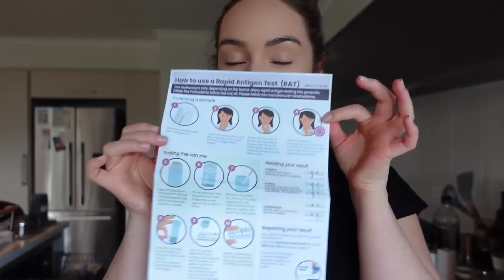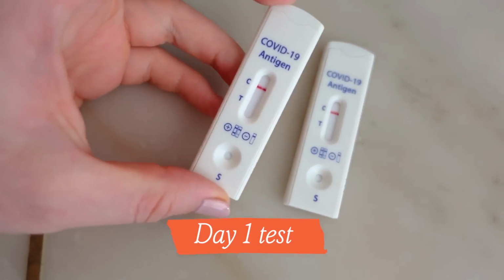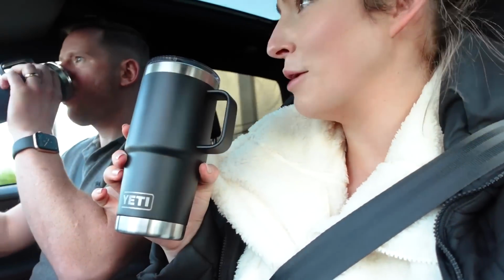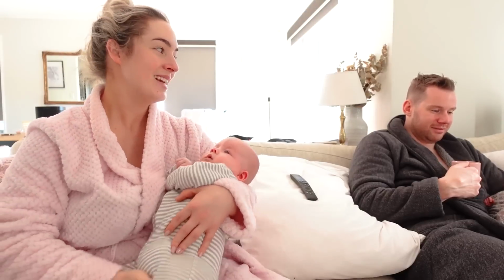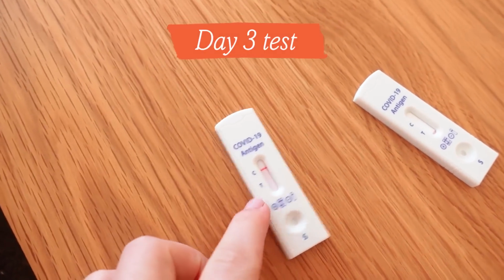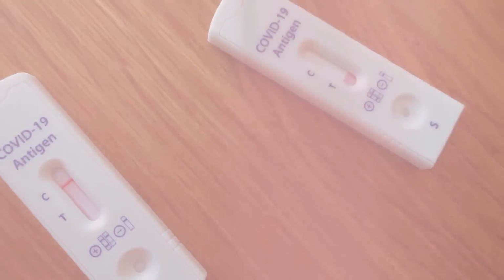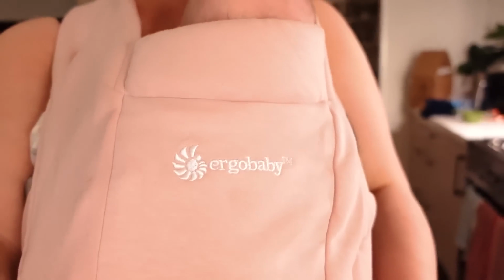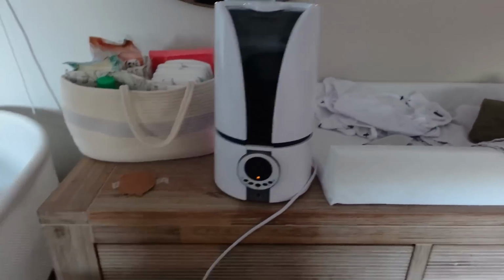Sick Day in My Life ...our 3 month old twins caught it too!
What to do when you and your baby are hit with a cold... our whole family was knocked down with a bug going around, and here's how we survived and helped the babies feel better too!

Welle Club empowers you to live well!  Reach your goals faster than ever with our  extensive collection of delicious keto and low carb recipes, meal planner tool, pre-made meal plans to choose from, and a keto macro calculator to ensure you're giving your body what it needs!  Join Welle Club today for your free 7-day trial and see what we're all about!